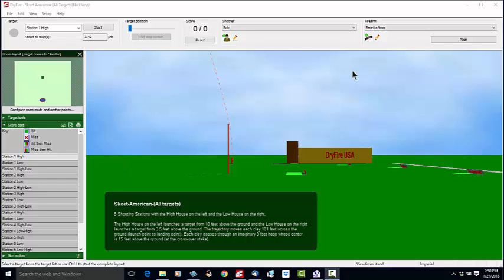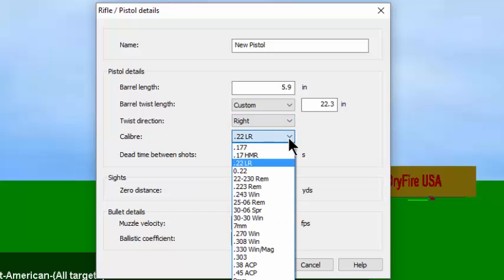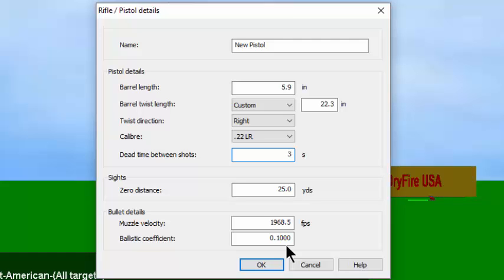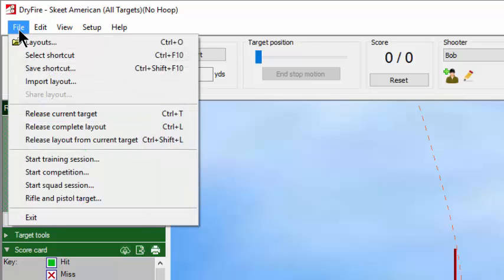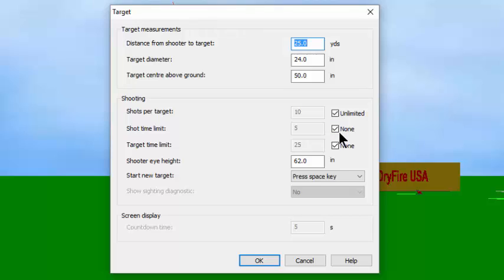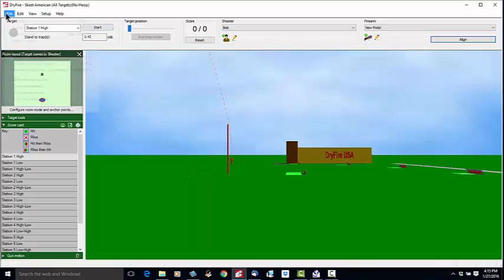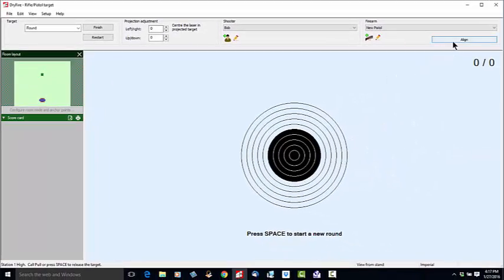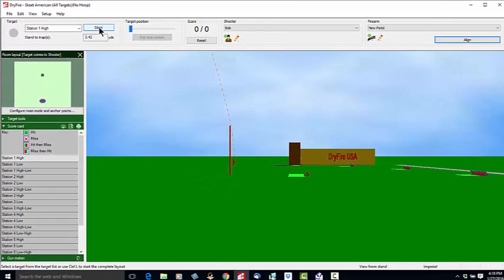51 Rifle Pistol Basics